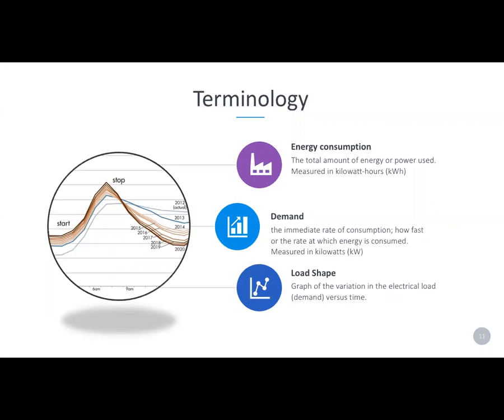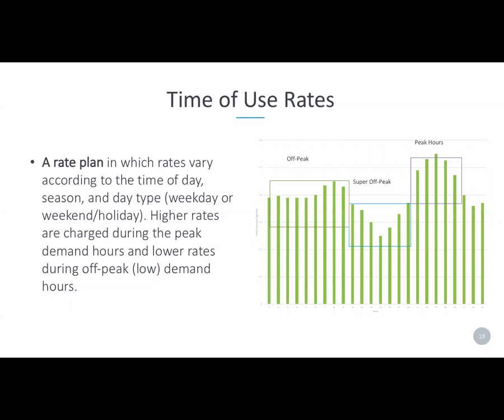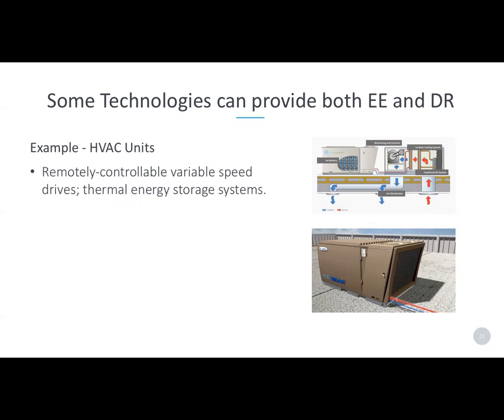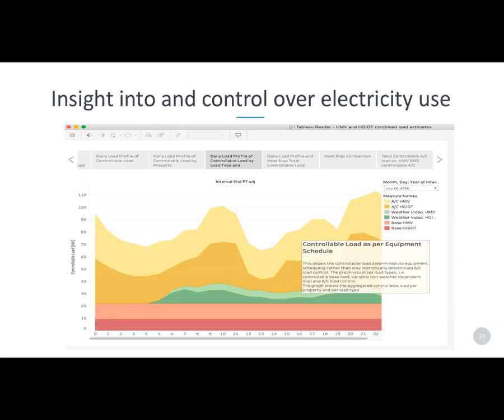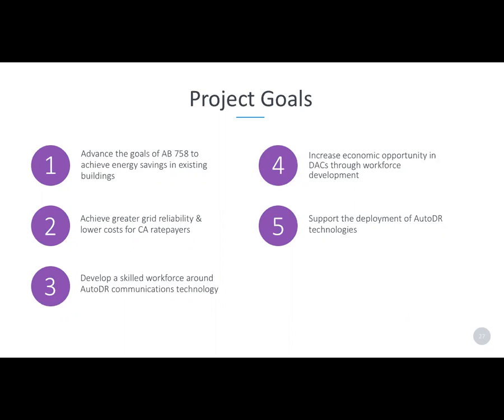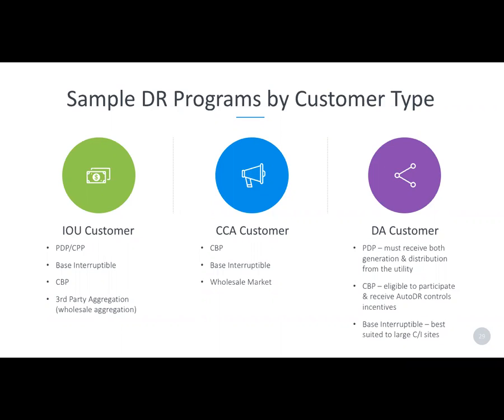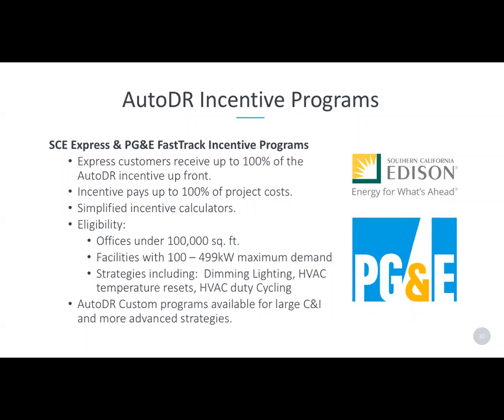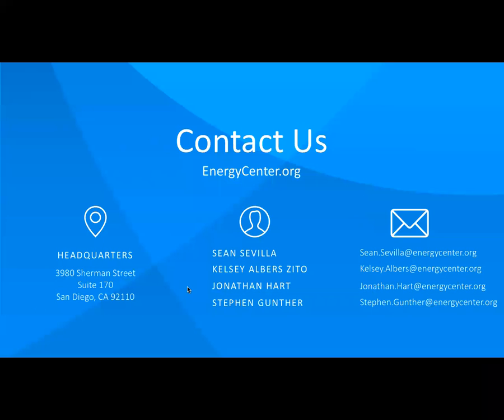Community Energy Program Design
The Local Government Sustainable Energy Coalition (LGSEC) and one of their Members – Center for Sustainable Energy, hosted an interactive, information-rich webinar- Community Energy Program Design: How to maximize GHG emissions reductions, energy efficiency & workforce development opportunities- presented by two leaders in the field of Demand Response. We explored concepts such as Demand Side Management (DSM) and Auto Demand Response (AutoDR) and how they can shape a wide range of strategies to help improve energy efficiency and reduce GHG emissions. Through these strategic tools, managers and leaders can better align energy efficiency and demand response goals. Attendees also received an overview of emerging technologies, program design and administration, and available resources.